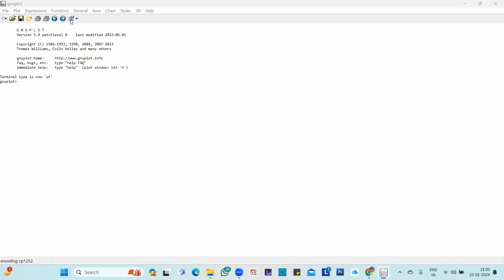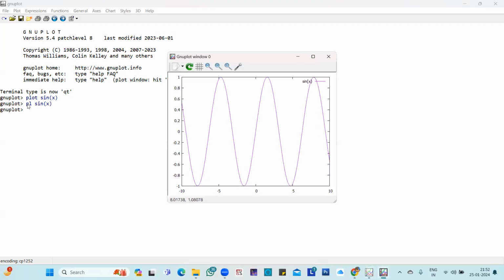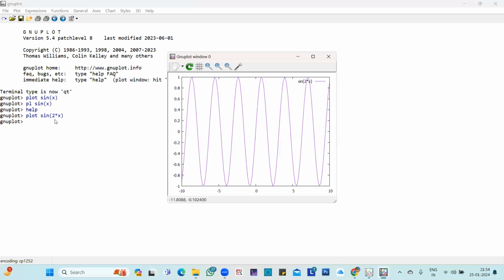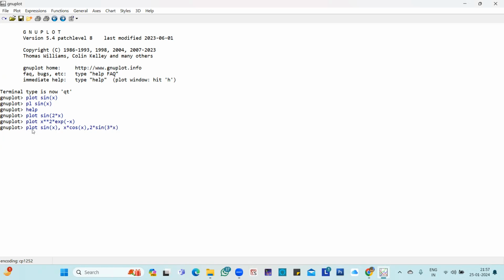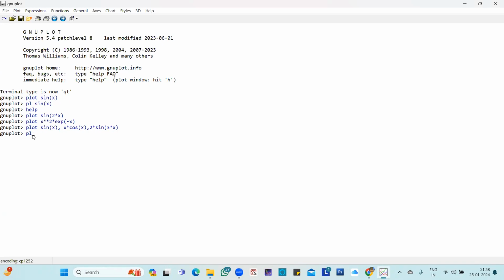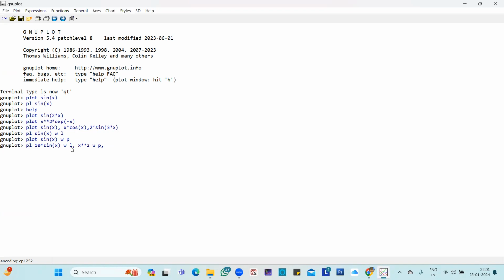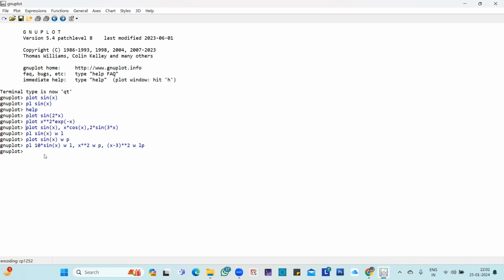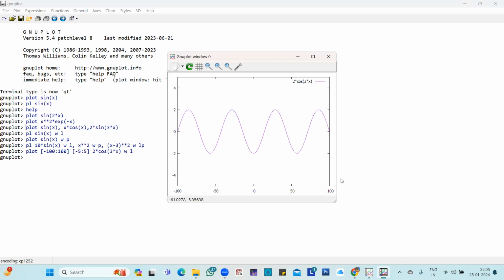GNUPLOT TUTORIAL LEC2-Plotting Basic Functions With Lines,Points,Linewidth,Point Size & Setting Axis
In this lecture series on GNUPLOT, I have tried to provide a detailed explanation of each and every Basic command that would be required for any beginner to start using GNUPLOT at ease.

My lecture series covers the Syllabus of GNUPLOT of Calcutta University Physics Honours under NEP and CBCS system, 2024.
This lecture series is also at par with the syllabus of Other Universities.
GNUPLOT is a free data visualization and plotting software easily accessible.
in Linux system it is Pre-installed and in Windows, You have to download and simply install it for usage.

 In this video, I have shown some of the basic plotting commands for various common functions like sin(x), cos(x), exp(-x) etc. I have also shown how to visualize the data graphically and I have explained elaborately the usage of Graph plotting styles namely, with lines (w l), with points (w p), with line points(lp), with different point size(ps), linewidth (lw), line color (lc).  I have shown how the appearance of the graph changes with each command in use. I have also mentioned how to set the range of the X-axis and Y-axis for better visualization of the plot of the given function.
I have shown the usage of Line color, Xrange command, Yrange command, Setting the title of the graph, setting the Grid in the plot, setting the Border for the plot, and also changing the line color and Usage of function replot in Gnuplot.

These lecture series are beneficial for Undergraduate (UG) and Postgraduate (PG)  Physics, Electronics, Computer Science, and Data Science students and also for various Engineering students. GNUPLOT is very helpful for Research Scholars.

 • FULL PYTHON PROGRAMMING COURSE-- ABSO...   - FULL PYTHON PROGRAMMING COURSE-- ABSOLUTELY FREE , NO COURSE FEE . JOIN NOW AND IMPROVE YOUR SKILL **

 • ANALOG ELECTRONICS COURSE-- ABSOLUTEL...   -  FULL ANALOG ELECTRONICS COURSE-- ABSOLUTELY FREE , NO COURSE FEE-- JOIN NOW AND IMPROVE YOUR KNOWLEDGE